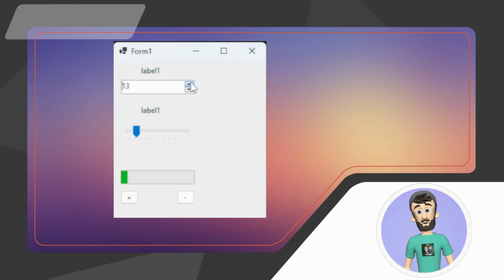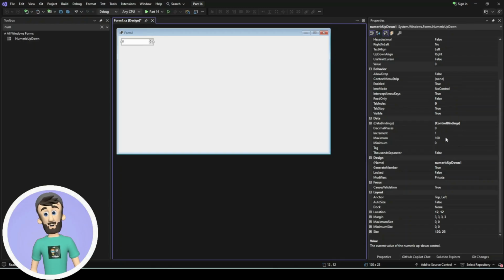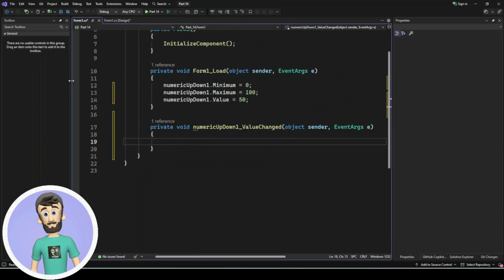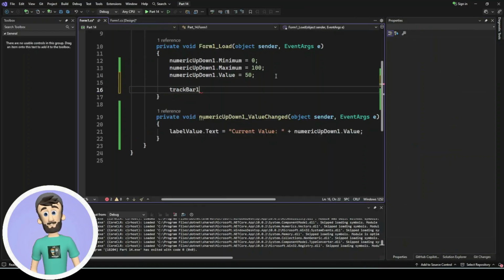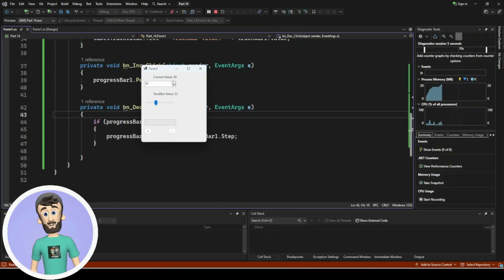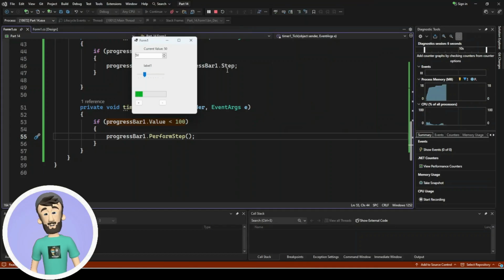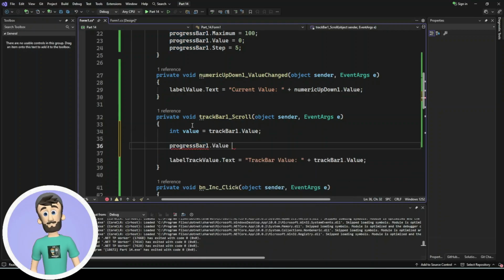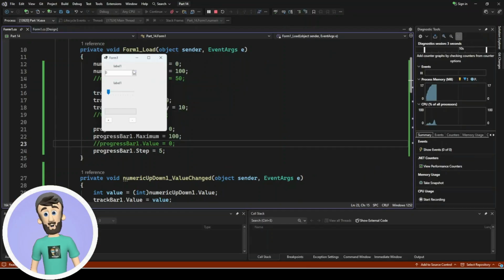Master Sliders & Progress Bars in C# WinForms (.NET 10) – Full Tutorial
Build modern and interactive desktop apps with C# and WinForms in 2026!

In Part 14 of this complete beginner-to-advanced series, you’ll learn how to use three powerful controls:

NumericUpDown for precise number input
TrackBar for smooth slider-based interaction
ProgressBar to visualize progress in real time

You’ll also combine all three controls into a responsive UI that reacts instantly to user input.

This is a must-know skill if you want to build professional desktop tools, dashboards, or interactive apps using .NET 10 and WinForms.

What you’ll learn in this video:

How to use NumericUpDown for numeric input
How to implement TrackBar sliders
How to display progress using ProgressBar
How to sync multiple controls together
Best practices for clean and professional UI design

This tutorial is part of the full C# WinForms 2026 Masterclass playlist.

Next video: PictureBox and Image Manipulation